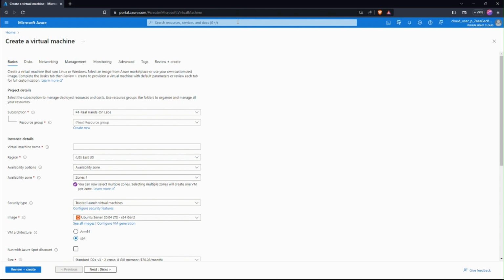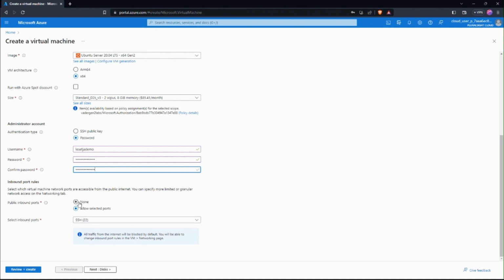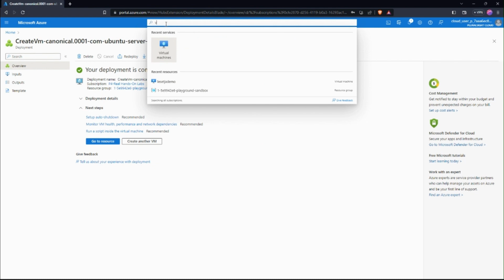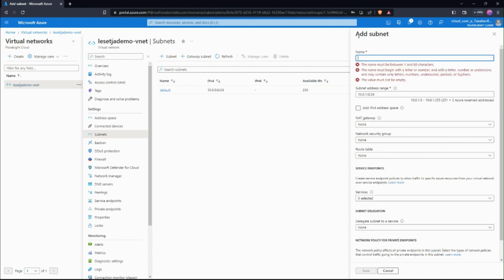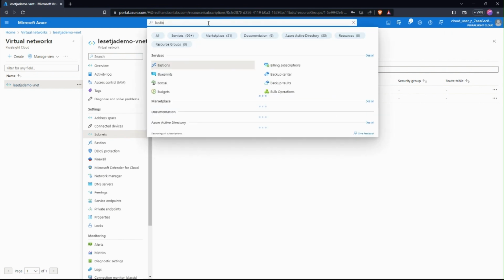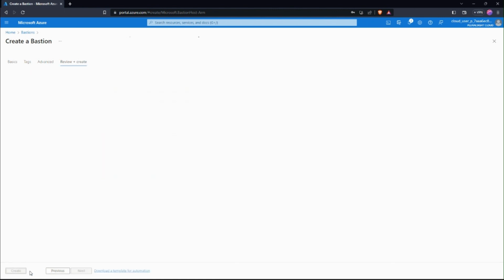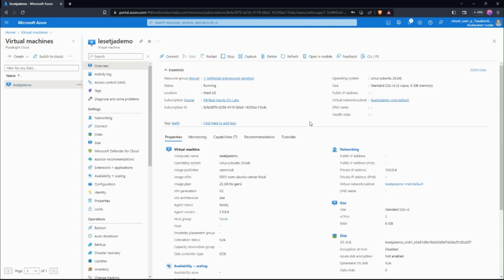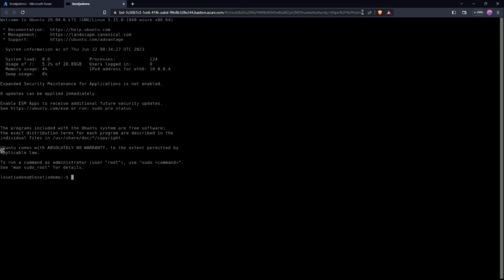How To Configure Bastion in Azure